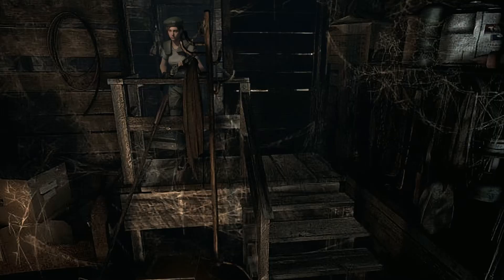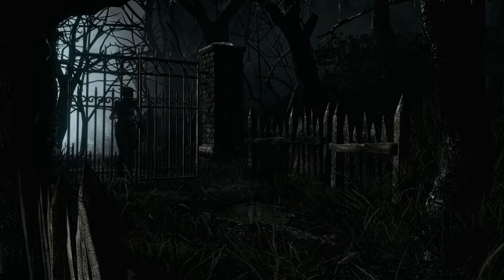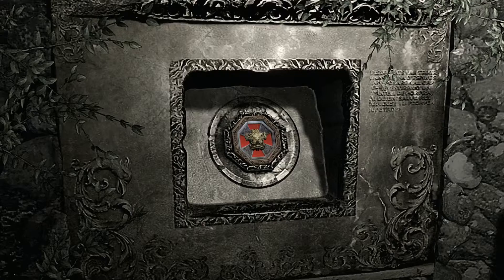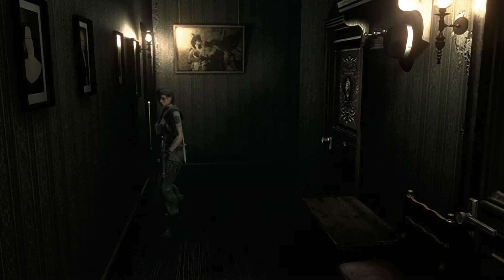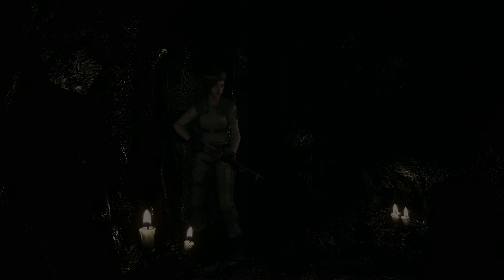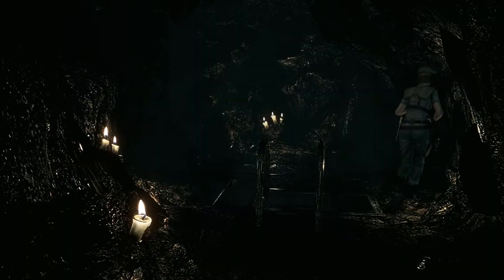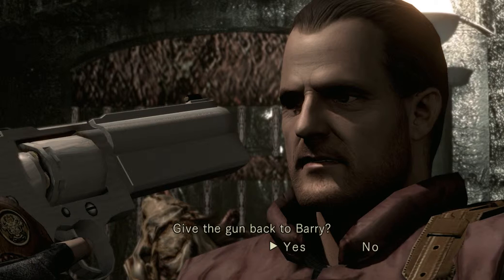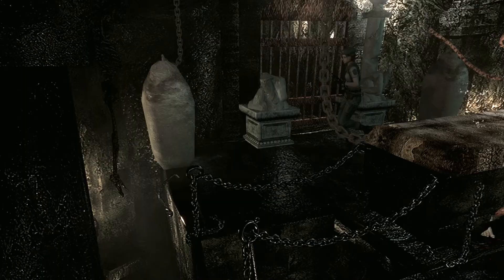RESIDENT EVIL HD #16 Lisa Chains & Stones ★ biohazard Remaster pc let's play gameplay walkthrough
Lisa easy way without ammo but Barry acts strange - trust him & give him his gun?
The game that started the survival-horror genre is back! PC widescreen remastered 1080p full HD version of Resident Evil. Mountain climbing - normal difficulty. 2015 HD remake of the 2002 masterpiece remake based on the 1996 original.

REDISCOVER EVIL
1998: The special forces division S.T.A.R.S. sends out Bravo team to investigate bizarre murders on the outskirts of Raccoon City. They soon lose contact with the team.
Soon after, Alpha team is sent to search for Bravo team. They soon find themselves in the middle of an eerily quiet wood. There they discover the wreck of Bravo team's helicopter. The pilot is already dead.
While Alpha team search for the other members, the silence of the wood is broken by a pack of strange, disfigured dogs, which attack in a bloodthirsty rage. The dogs kill one comrade and the surviving team members run for their lives with the pack of hungry hounds chasing at their heels.
Struggling to catch their breath, the team notices a mansion close by and quickly make their way inside. The mansion saved them from the dogs, but who's going to save them from the mansion?

SURVIVAL HORROR
Supplies are limited. Danger lurks around every corner. You're trapped in an enclosed environment with nowhere to run.
This is a recipe for fear, anxiety, and exhilaration.
You find yourself trapped in a mansion, and you're going to have to investigate every corner to find a way out. While securing your escape, you'll find yourself fighting off enemies, scavenging for supplies, and discovering hidden items. Do whatever you can to survive the nightmare.

GRAPHICS
More detailed graphics that retain the horror.
The environments come alive with detail thanks to resolution upgrades and non-static 3D models.
Post-processing effects like Bloom filters, which were not easy to do at the time of the original release, have been added to make the HD graphics even more realistic.
High-Resolution Environments - We've increased the resolution of the background environments by recreating them with a mix of high-res static images, plus animated 3D models.

WIDESCREEN SUPPORT
Widescreen (16:9) is supported, so players can experience a greater sense of immersion.
In widescreen mode, the screen will scroll. The parts of the screen that get cut off on the top and bottom will scroll into view automatically depending on the character's position.
You can switch the display mode during gameplay in real time.

SOUND & NEW CONTROLS
High-Quality Sound - The audio has been remastered to increase the sampling rate, and of course 5.1ch output is also now supported.
You can play using the original control scheme or an alternate control scheme that lets you just push the analog stick to move in the direction you want to go.
You can switch the control scheme during gameplay in real time.